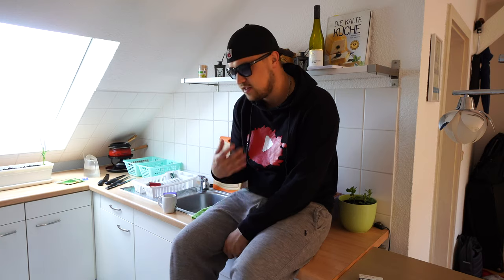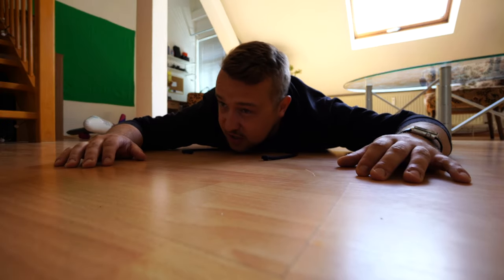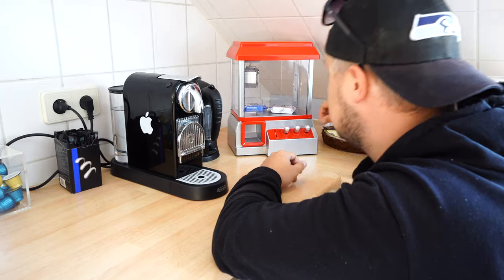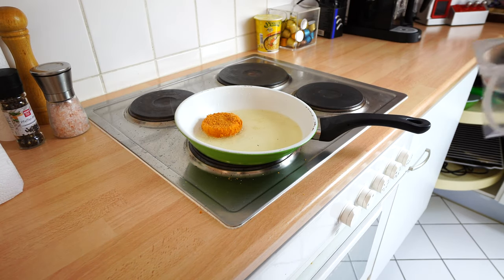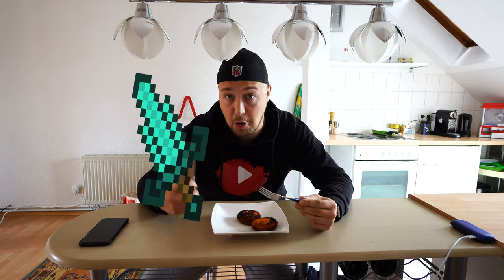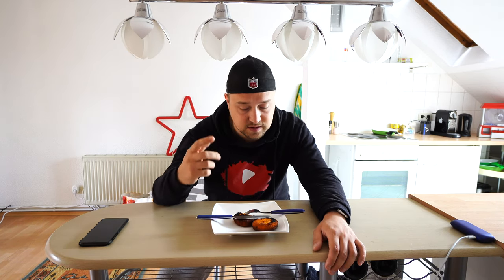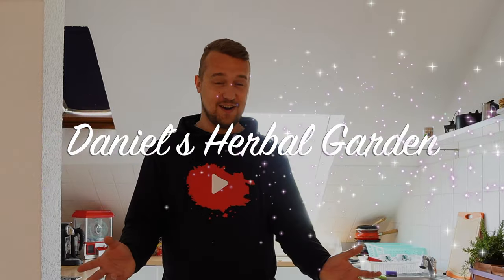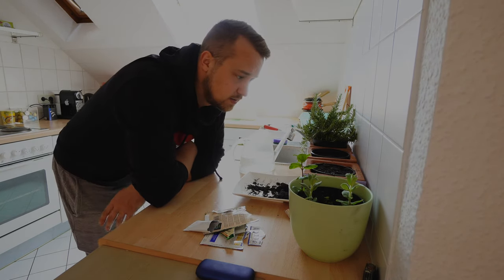Moving Vlog #3 from Erfurt to Leipzig // Flyingdan and the herbal garden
✈ Hey Guys, WHATZ APP? ✈

Slow and steady my Apartment is coming to an end! the Herbs are growing and its looks already pretty cool hear!

MY EQUIPMENT

Main Camera
Jobi Gorilla
Vlogging Camera
Camera Mic
Computer Mic
Action Cam 1
Action Cam 2

Don´t take everything that serious in your life. ENJOY!

Intagram: @flyingdan_official                             Facebook: Flyingdan_offcial